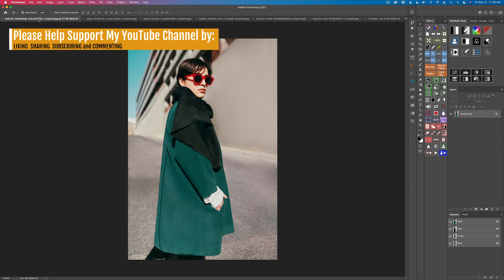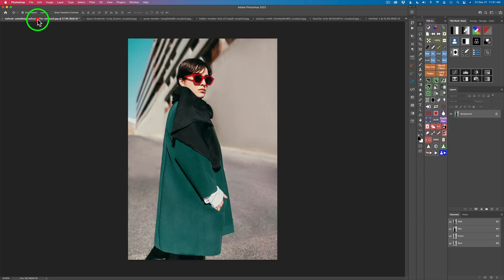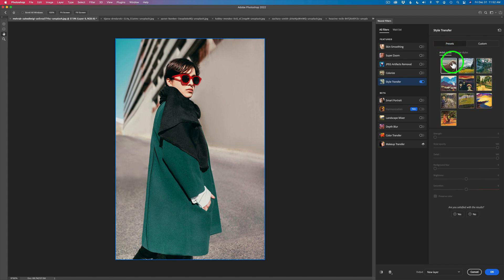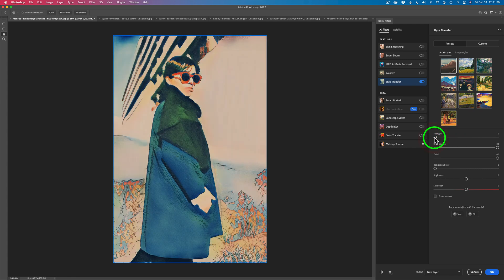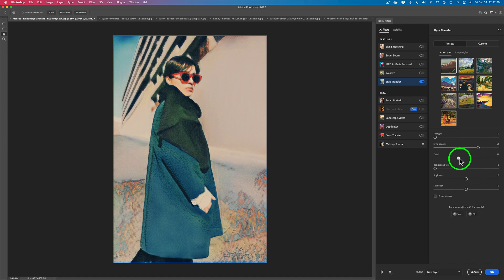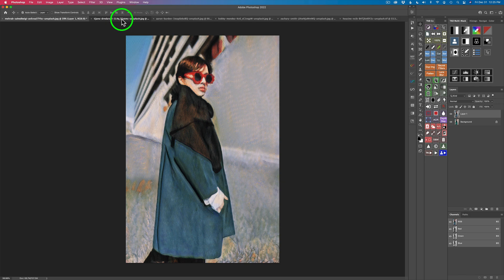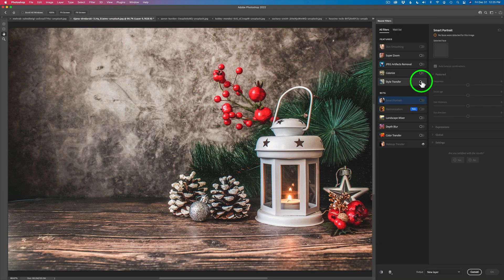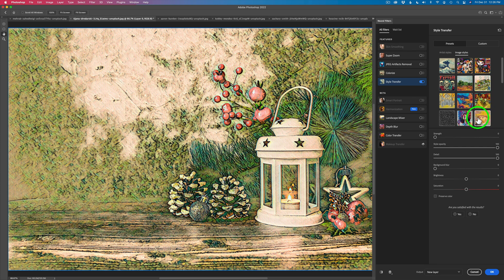Having Fun With STYLE TRANSFER (A PHOTOSHOP Neural Filter) 6 Examples Included...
In this Video/Tutorial I am running the PHOTOSHOP (Style Transfer Neural Filter) on 6 different images and having a whole lot of fun too. Join me in the fun and discover the Creative Power awaiting you in PHOTOSHOP...